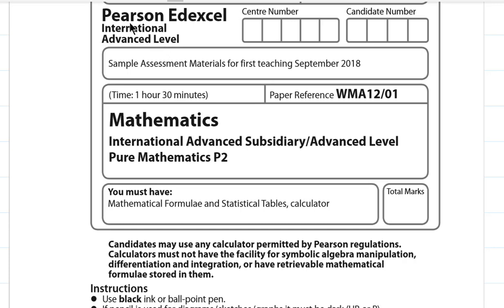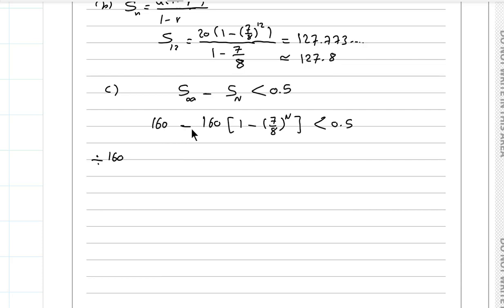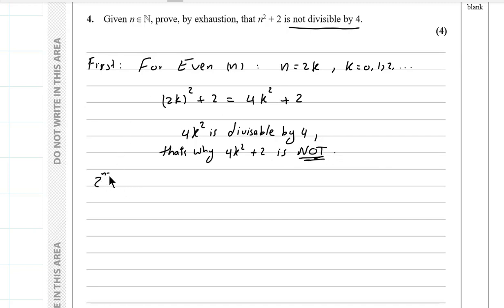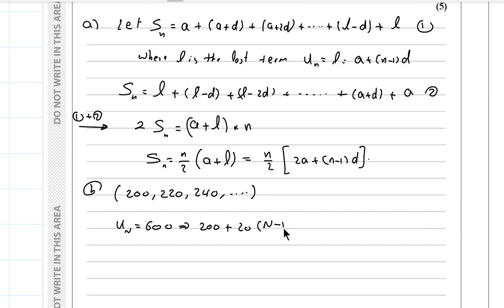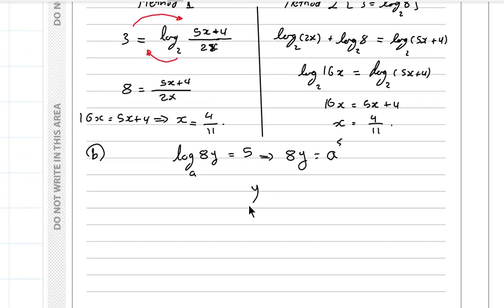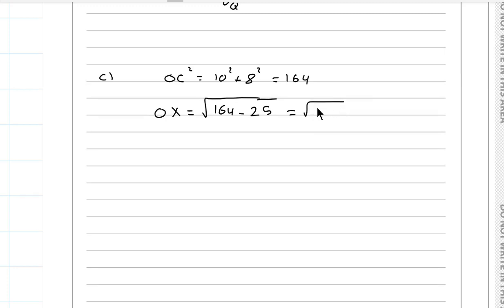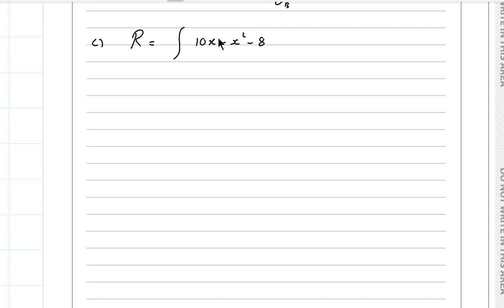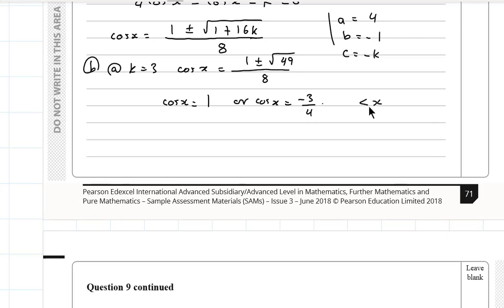Important Mathematics P2 sample Paper IAL Edexcel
Recommend Edexcel Pure Mathematics 2 as a Sample Assessment Exam paper for International Advanced level - solved in details